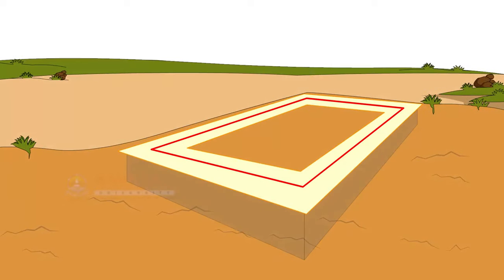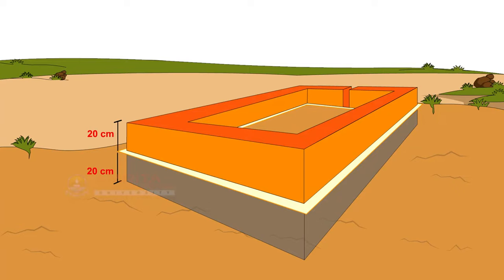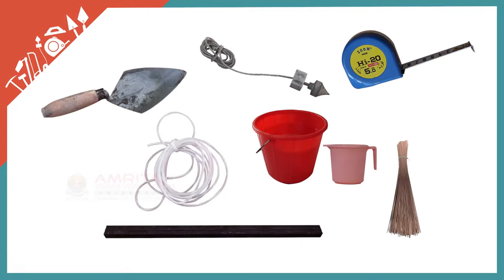2.05. How to Lay the Foundation for a Toilet (English)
In this video, you will be able to Lay the foundation.